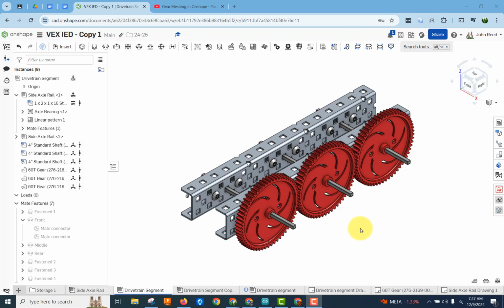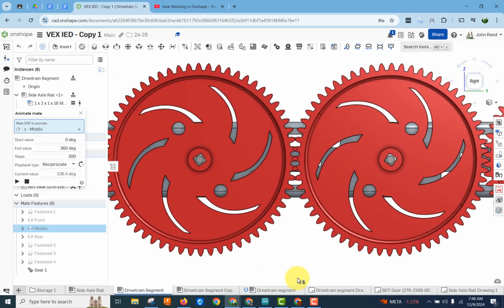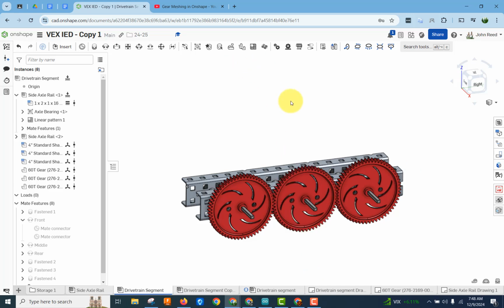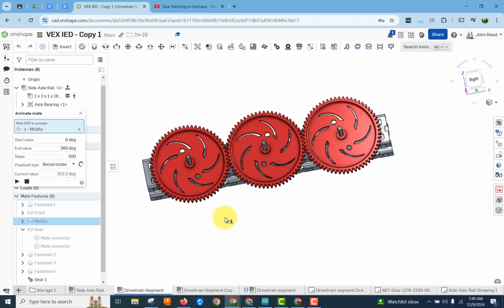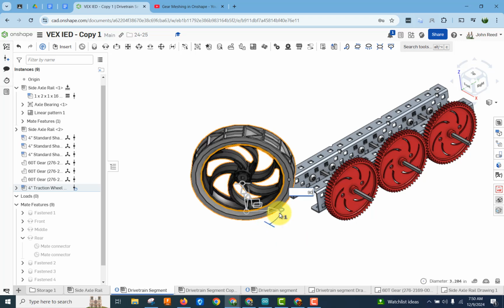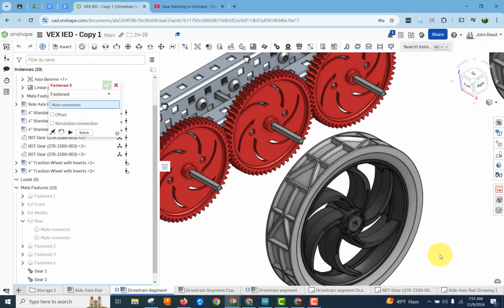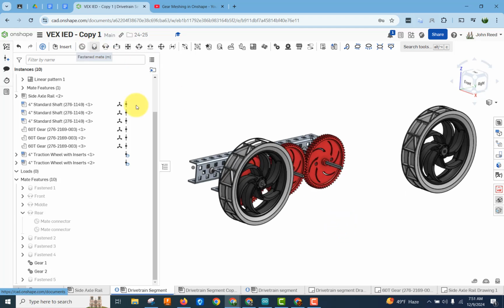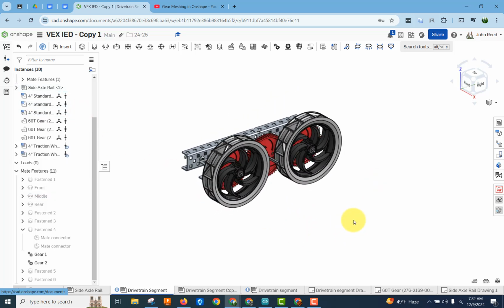Continuing the GrizzlyBot Drivetrain Part 2